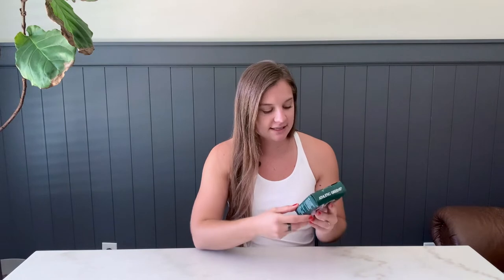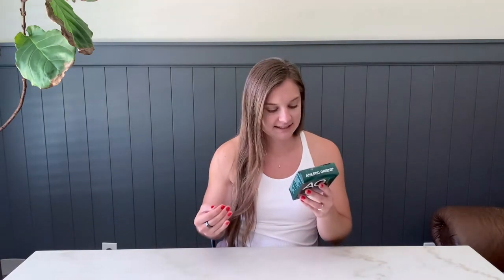Athletic Greens Product Review Video from a Registered Dietitian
This video is a full product review for Athletic Greens powder! As a Registered Dietitian, I review this product for nutrient facts, ingredients, flavor, and cost to see if it's worth it.